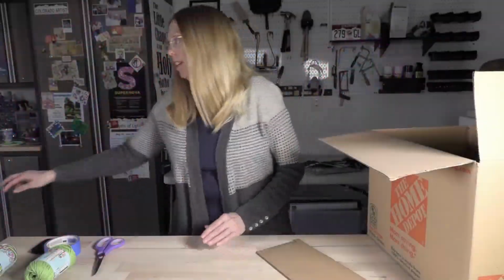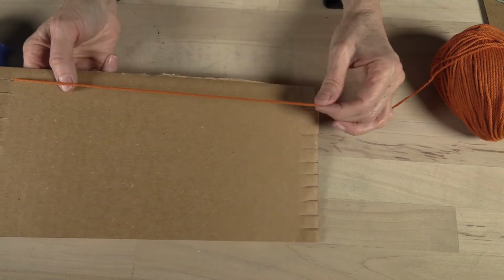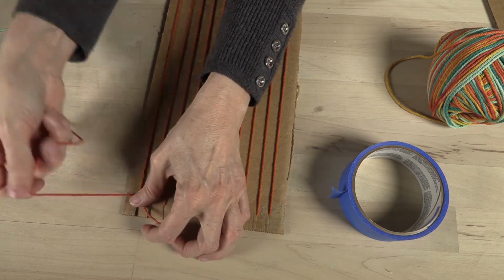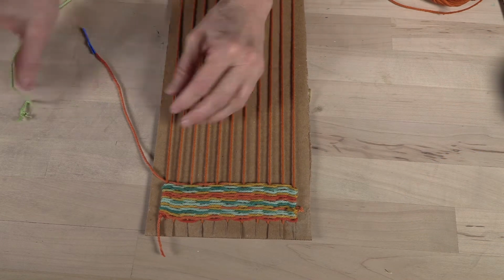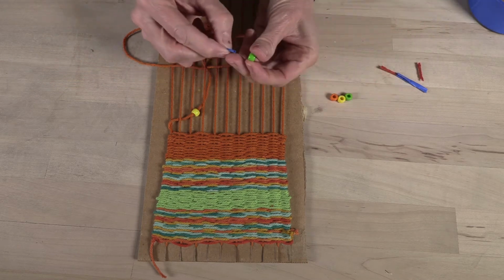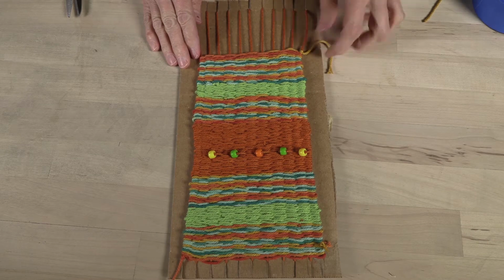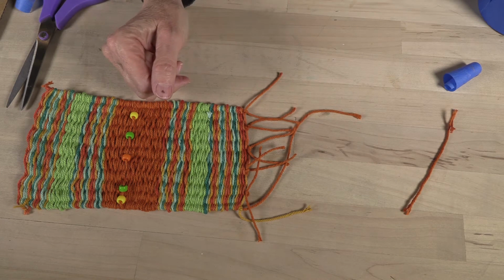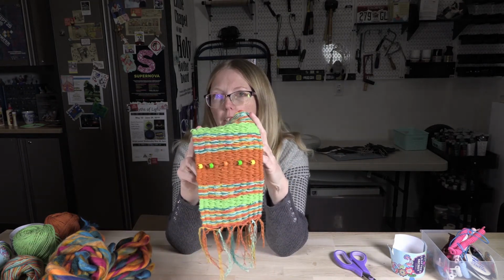Weaving with Yarn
In this tutorial we learn how to make a cardboard loom and weave using yarn.